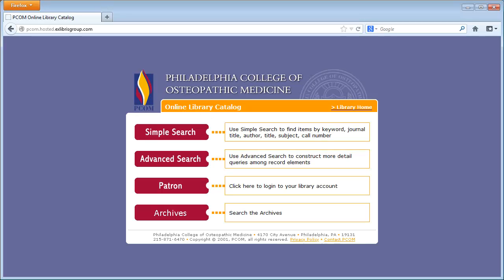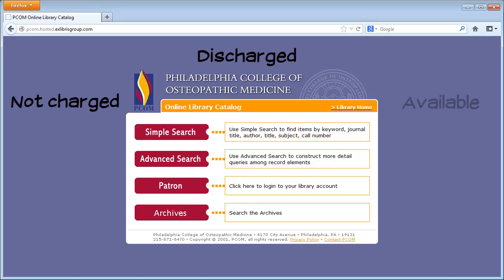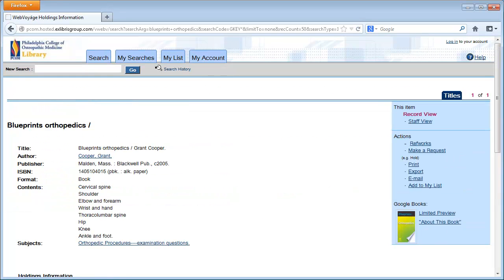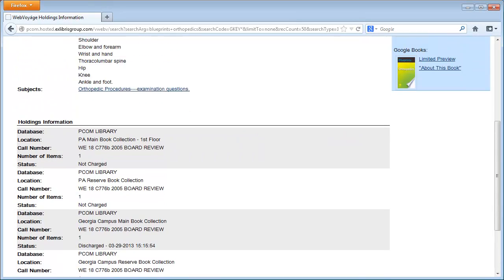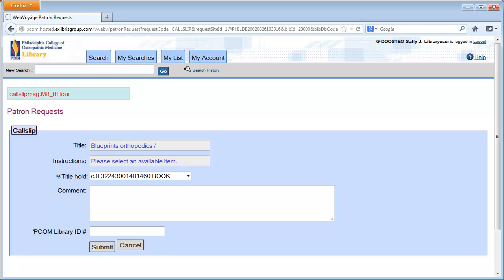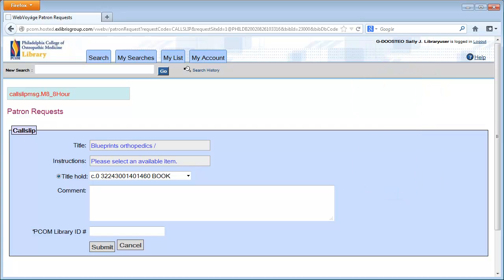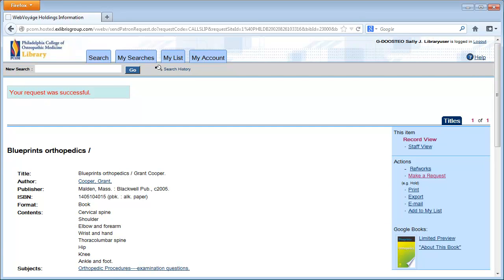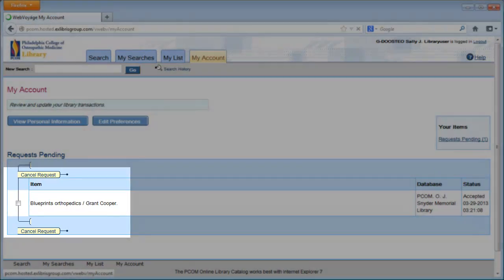PCOM Library Catalog - How to Place a Call Slip Request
Learn how to place a call slip request using the PCOM Library catalog.